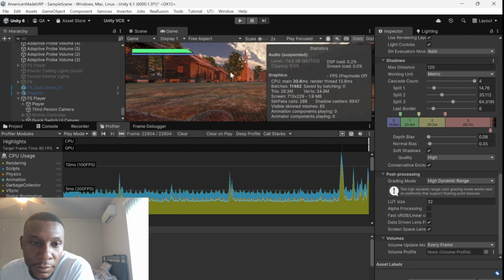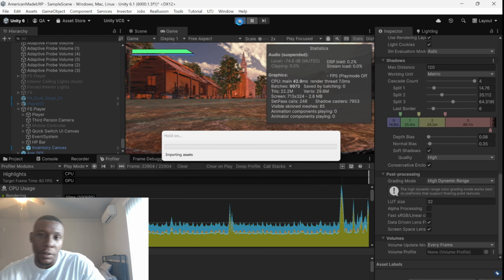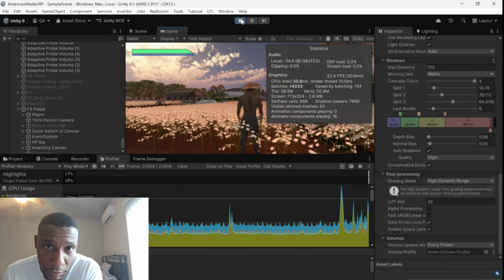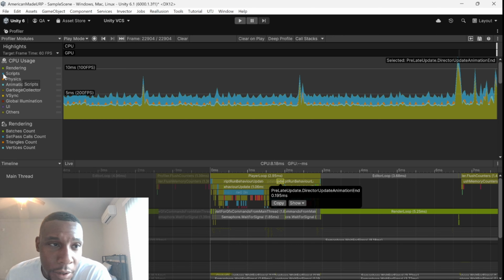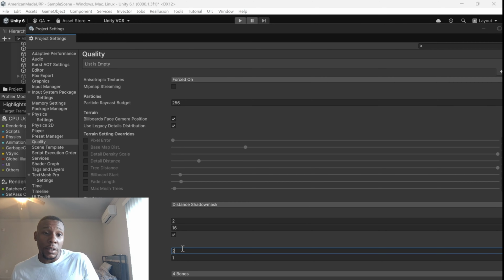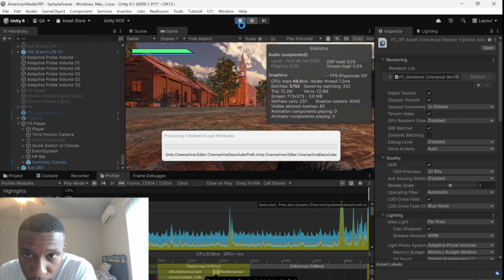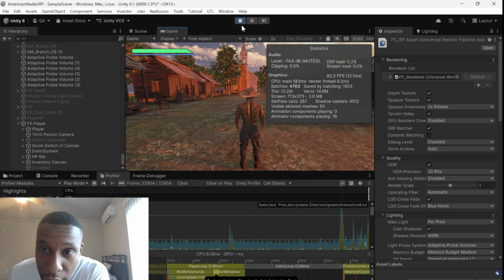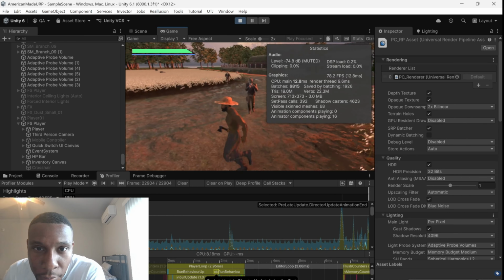How I Fixed Lagging Issues in My Game Using Unity Profiler